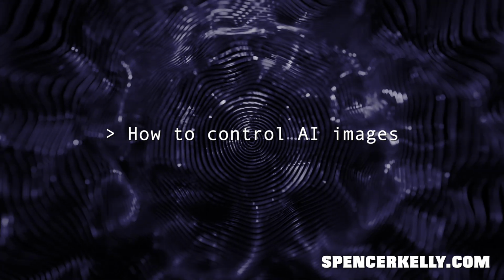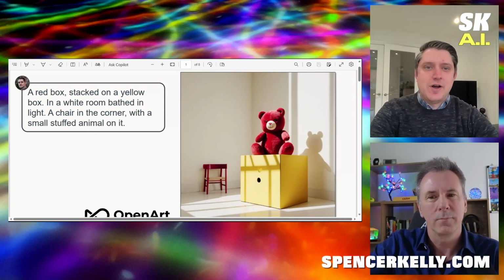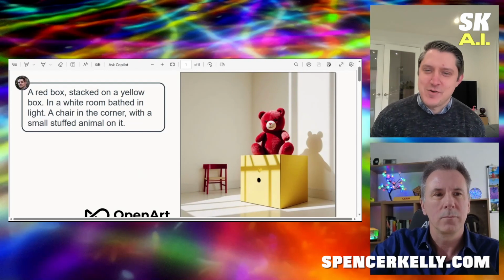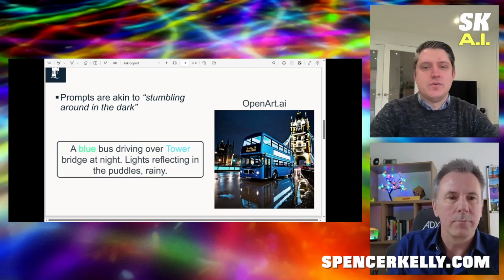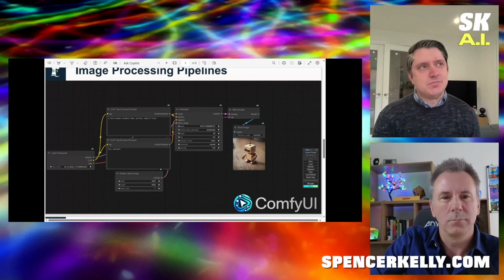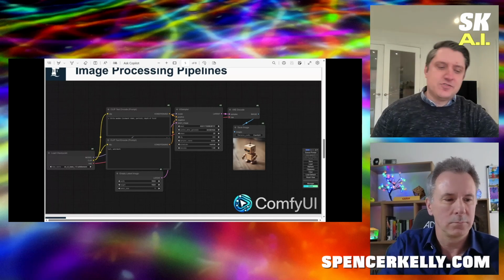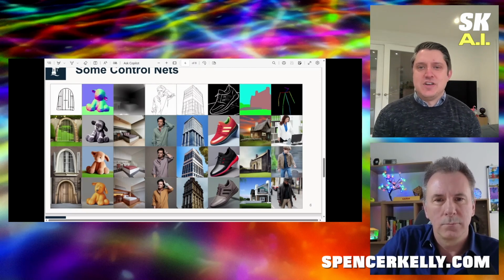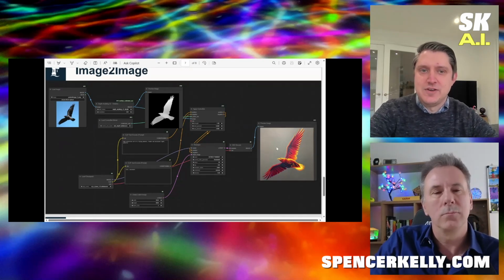How to Control AI Images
Trying to create a usable image with AI? Feel like it’s like trying to control a slot machine? 🎰

If you’ve ever spent hours trying to get an AI image generator to put "a chair in the corner" or "a bus on a bridge," only to get a chaotic mess, you aren’t alone.

In Spencer Kelly’s AI Masterclass, @Mike Pound and I uncovered exactly why professional creatives are struggling to move from "prototyping" to "final production" with AI.

Here are the key takeaways:

1. AI gets the "Vibe," not the Instructions
Mike points out that models like OpenArt are amazing at semantics (rainy streets, reflections), but terrible at specifics. You can ask for a red bus on a rainy London Bridge, and the AI will give you a beautiful rainy bus... but forget the bridge entirely. It works on themes, not strict instructions.

👉 How much time do you waste rerolling prompts hoping to get "lucky"?

2. The Solution: Control Nets (and ComfyUI)
To fix the "hallucination" of geometry, Mike suggests tools like ComfyUI and Control Nets. Instead of just typing text, you feed the AI a sketch or an outline (a skeleton). It forces the AI to "colour within the lines," giving you the exact composition you need for storyboarding or architectural work.

3. AI is feeding on itself
Mike also noted that because we’re running out of natural training data, we’re now using tools like Control Nets to generate synthetic data—essentially using AI images to train new AI models.

My take? "That scares the hell out of me." 😨

I’ve seen AI trained on AI that’s been trained on AI trained on AI. And it’s not pretty.

I’d love to hear your take:

What are your tips for controlling AI image generators?